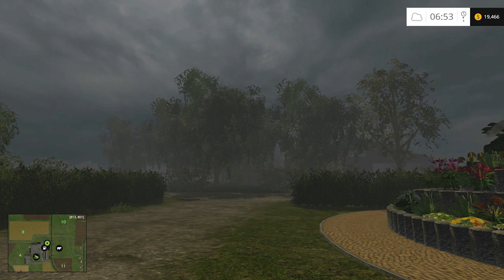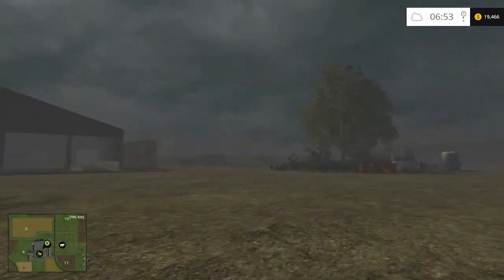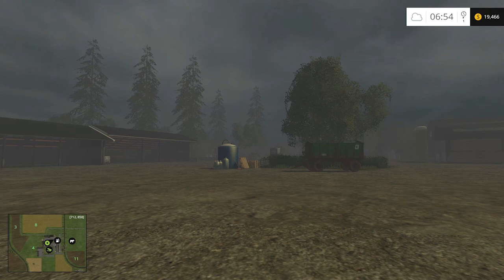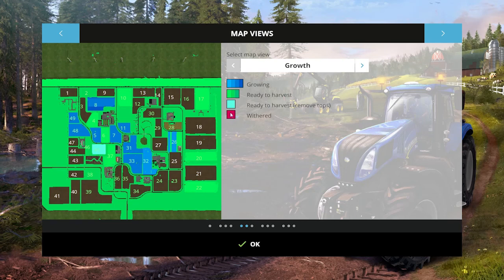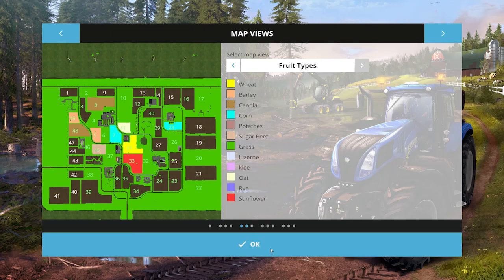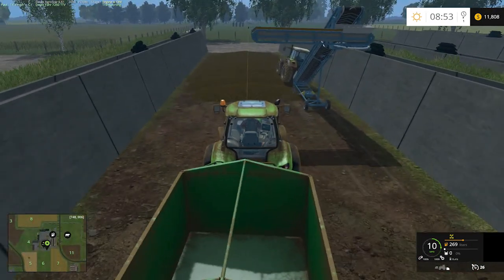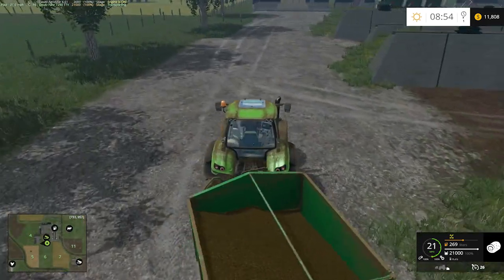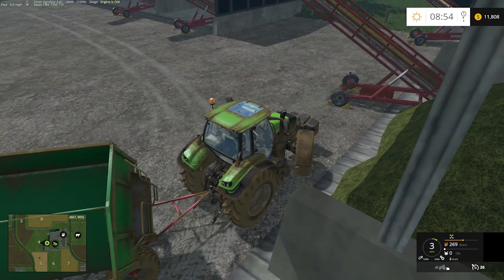Farming Simulator 15 - North Brabant Ep 5 - Opps and a Towable Conveyor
In this episode of Farming Simulator 2015 with Mistermoose, we're playing the modded map North Brabant on hard mode. A mistake in our game settings leaves us wait on the fields to grow. In the meantime, we look at the new tow behind conveyor from Marhu, an affordable option to the front loader.

North Brabant, Episode 5

*** Difficulty ***
Hard

** Map Info and Download ***
North Brabant Edition Final

*** Music ***
Title: Cruiser